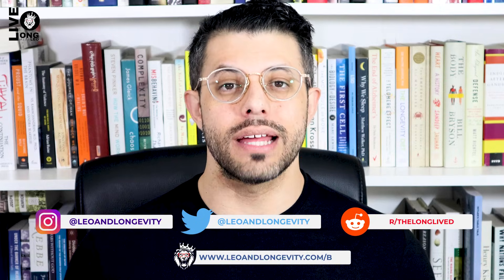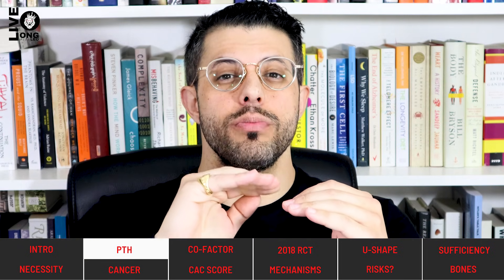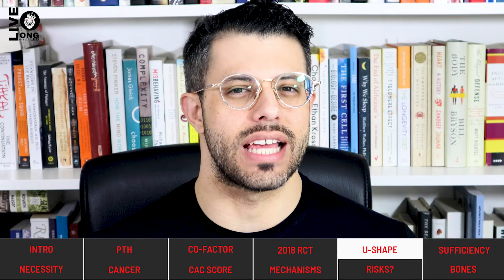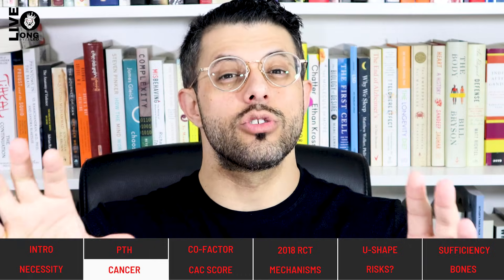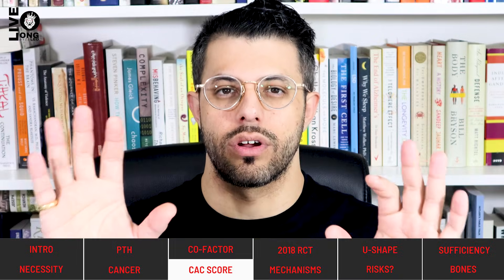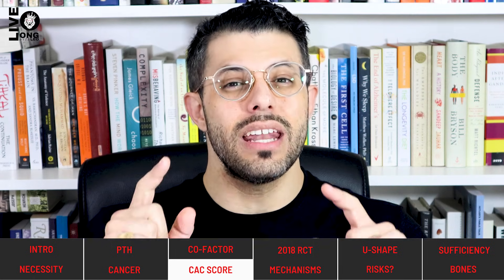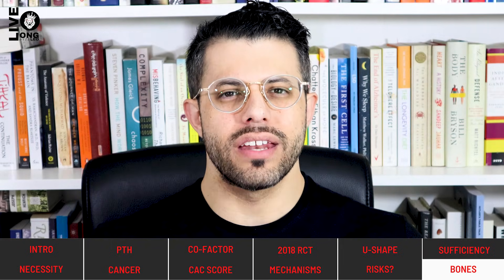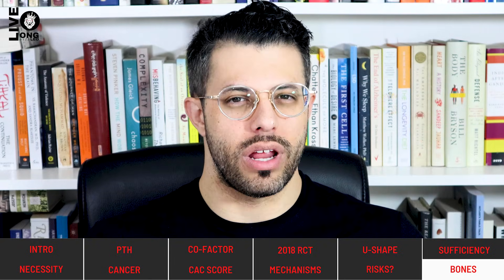Magnesium Reverses Calcification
00:00 INTRO
02:36 PTH
03:28 CO-FACTOR
04:22 2018 RCT
06:26 U-SHAPE
07:03 SUFFICIENCY
07:22 NECESSITY
08:32 CANCER
10:09 CAC SCORE
14:11 MECHANISMS
15:31 RISKS?
16:51 BONES
19:27 TAKEAWAYS

🔗 Connect & Explore 🔗
JOIN THE COMMUNITY:
OTHER CHANNELS
Lucie ▶    / @luciec.7692
Kids ▶    / @bilinguini